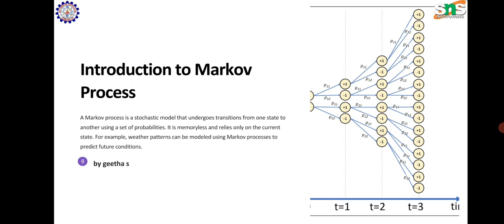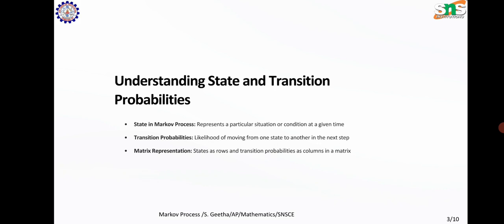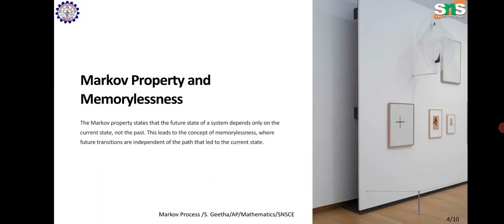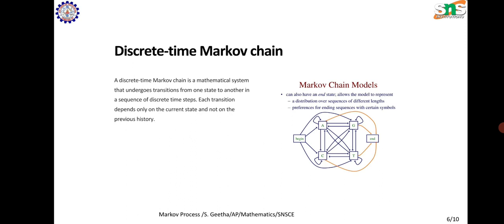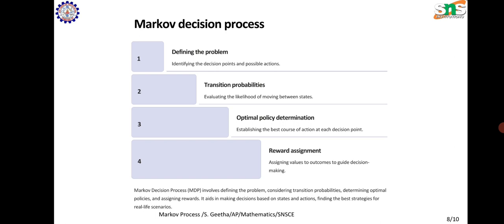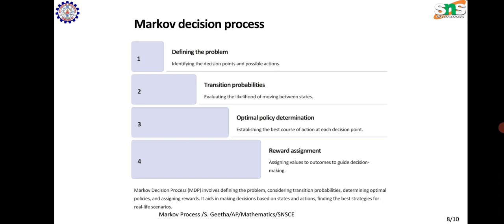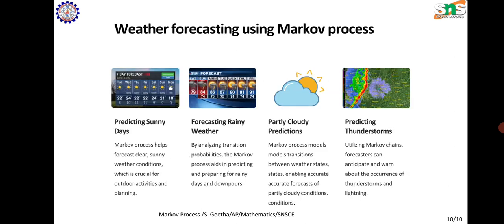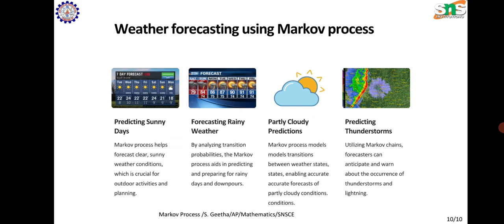Markov Process | S.GEETHA | SNS Institutions